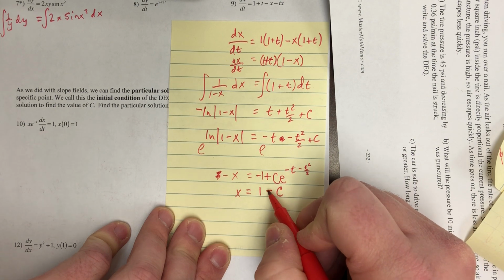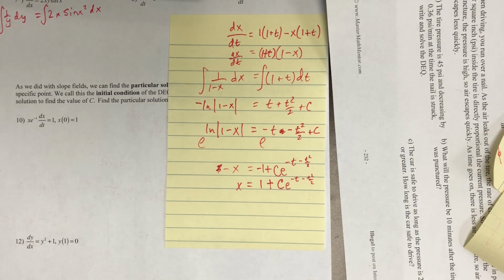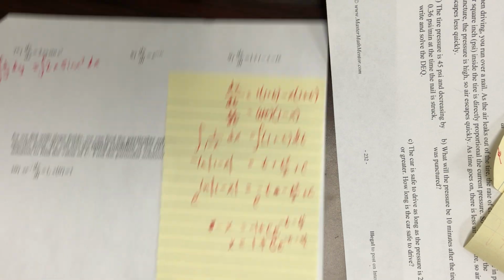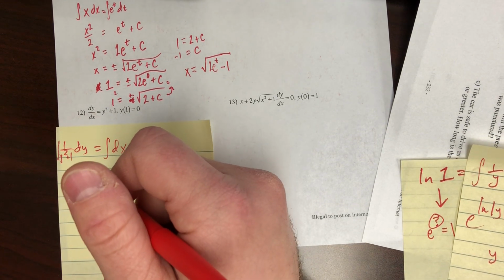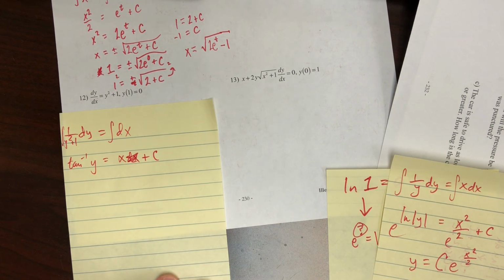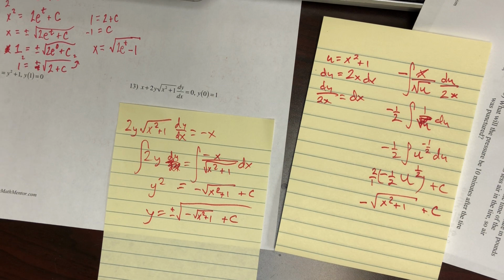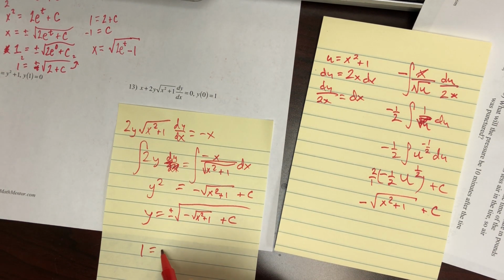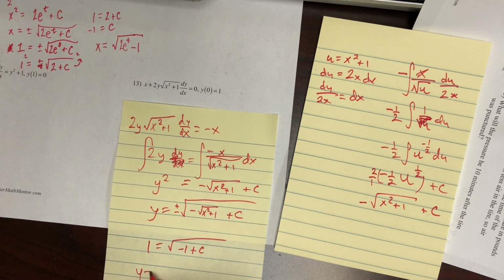AB Calculus chapter 40 part 2